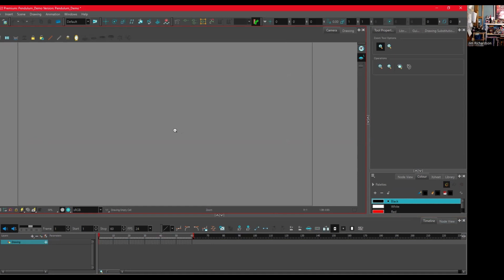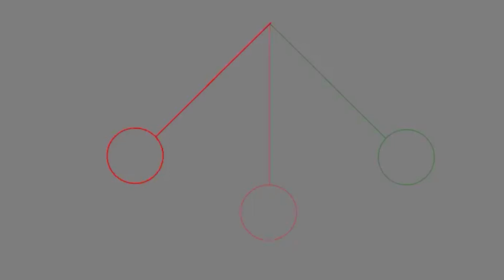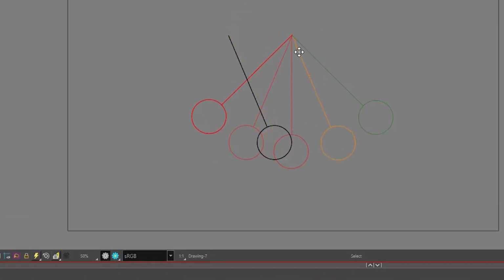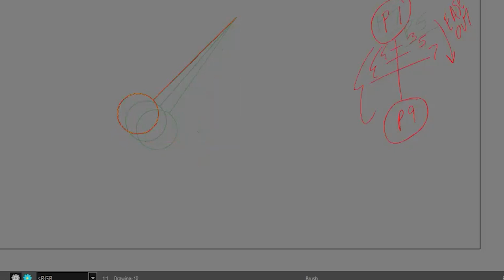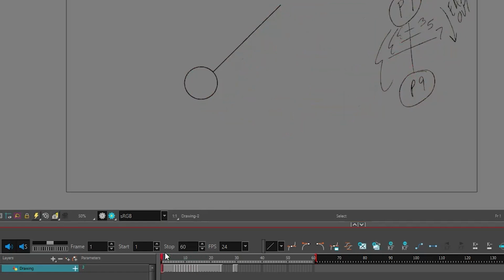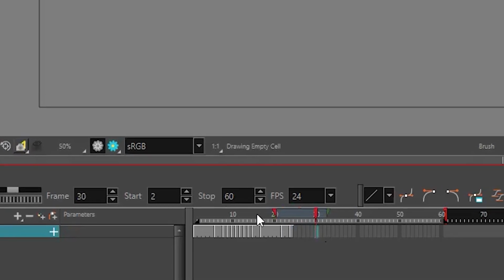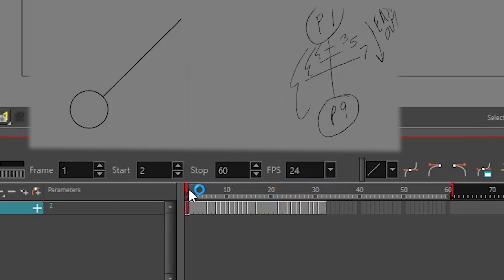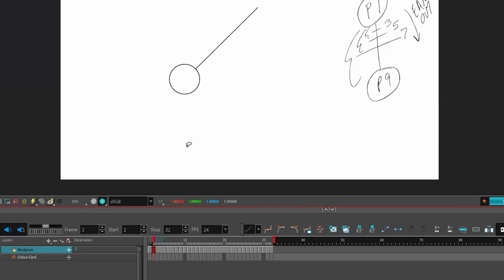The Pendulum Swing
Jim walks you through making a Pendulum Swing using animation principles like Arcs, Ease Ins/Ease Outs and timing charts with Toon Boom Harmony.

Enjoyed this episode, leave a comment or like below.